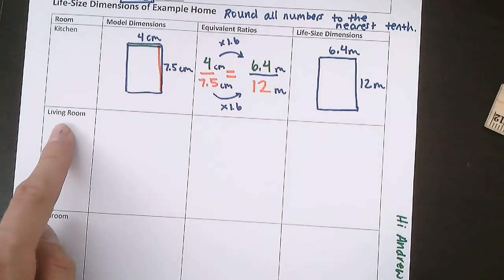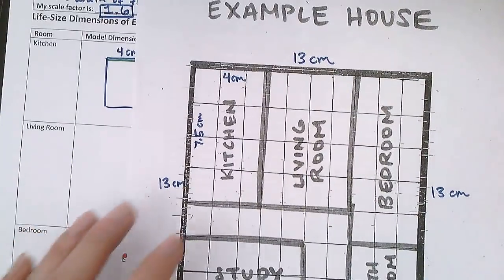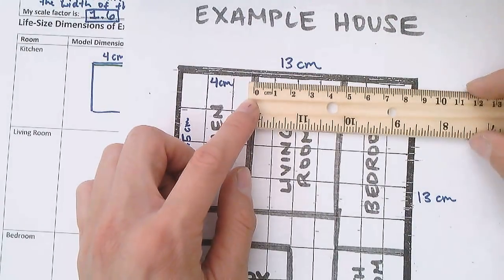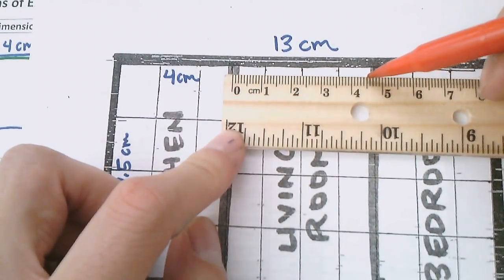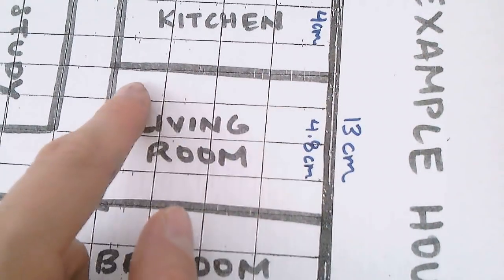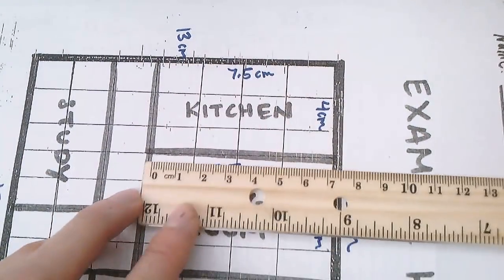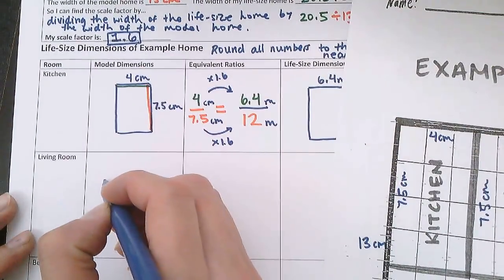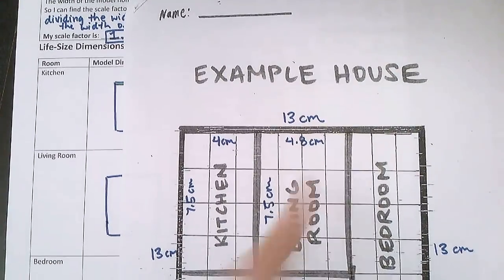Unit 7 Day 3 - Example Home